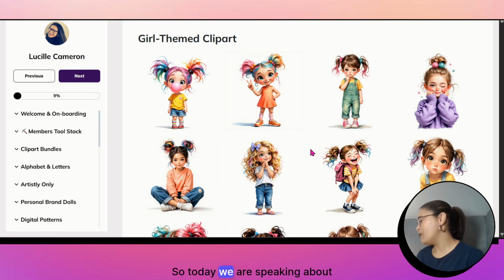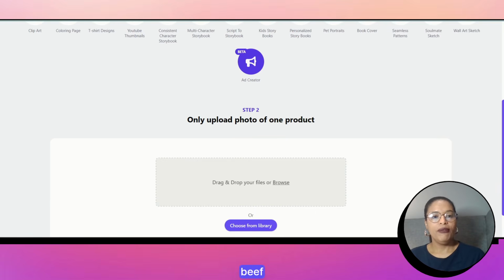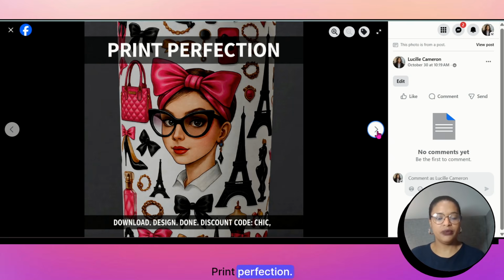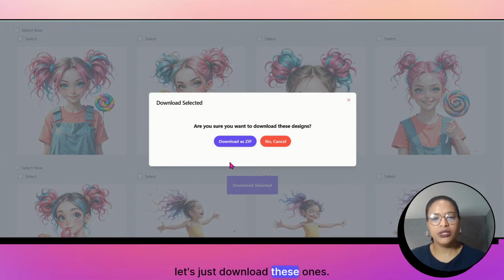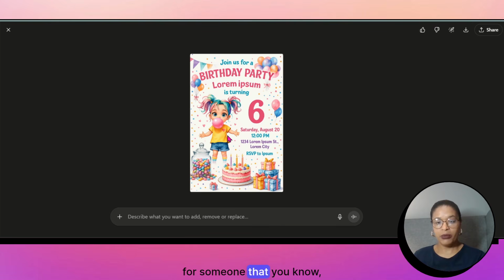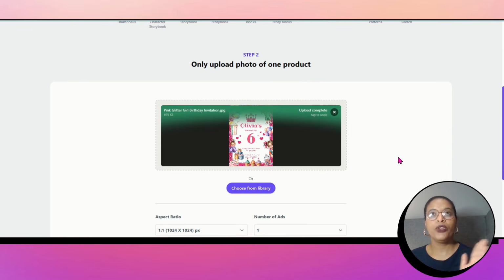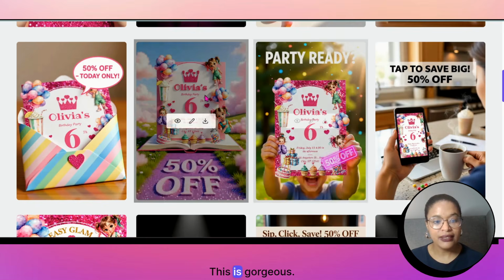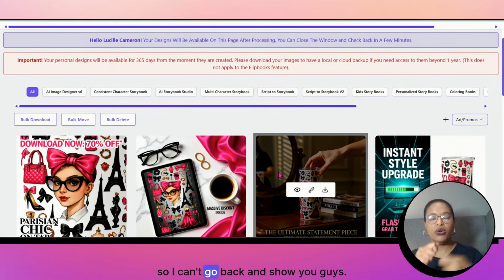How I Made 20 Pro-Level Mockups in Minutes Using Artistly's New Ad Pro Tool🛠️ (No Canva Needed!)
00:00 – Welcome & Channel Intro 💕
01:00 – Join the Community + Subscribe
01:45 – What’s New: Artistly Ad Creator Overview
03:10 – AI Prompt Heaven & Artistly Tools Explained
05:00 – Creating Whimsical Girl Clipart Bundle
06:00 – Using ChatGPT to Design a Party Invitation 🎈
10:00 – Creating Mockups Automatically with Artistly
18:00 – Canva vs. Artistly: Which Is Better for Mockups?
25:00 – Prompt Tips + Real Ad Creator Results
32:00 – Final Thoughts, Q&A + Next Steps 🚀

🎉 Learn how to create stunning digital mockups for Social Media to promote your products, using Artistly's new Ad Creator tool!

Hey friends, it’s Lucille from Clip Artistry Heaven 💕 — and in this video, I’m finally showing you what everyone has been asking for… a complete walkthrough of Artistly’s Ad Creator and how I use it to make professional, scroll-stopping mockups without using Canva!

This video is perfect for anyone selling digital products like:

T-shirt designs 👕
Party invitations 🎈
Mug & tumbler wraps ☕

You'll see:
✅ My workflow with Artistly's Ad Creator
✅ How to prompt for hero text, mockup types, and styling
✅ How to turn basic clipart into marketing gold
✅ Canva vs. Artistly comparisons
✅ Bonus tips using ChatGPT for design ideas!

Nearly 3,000 creatives and growing!